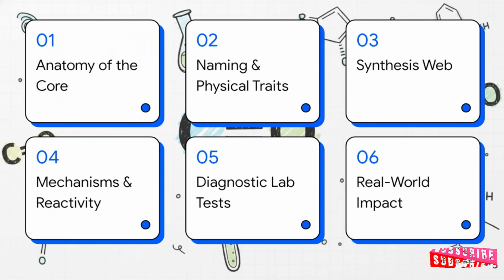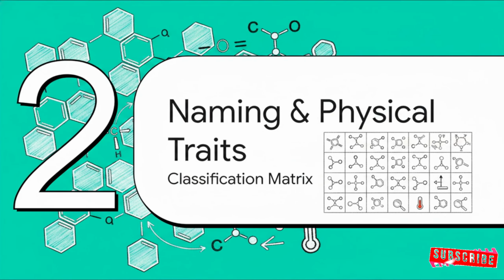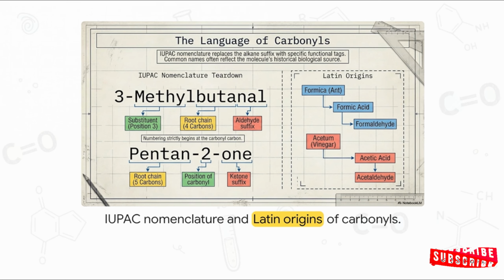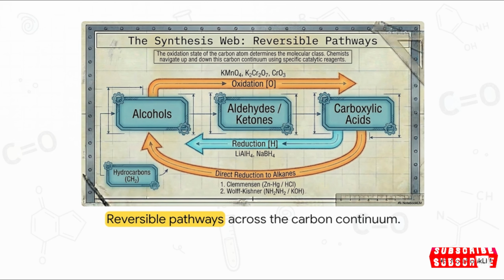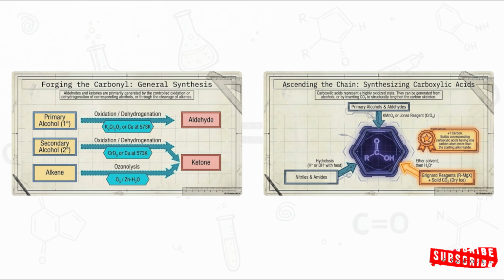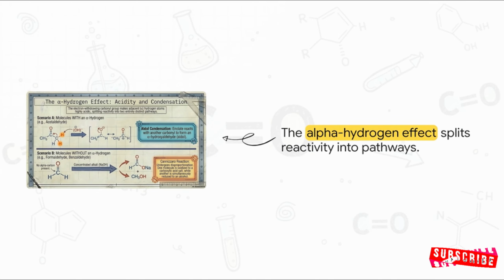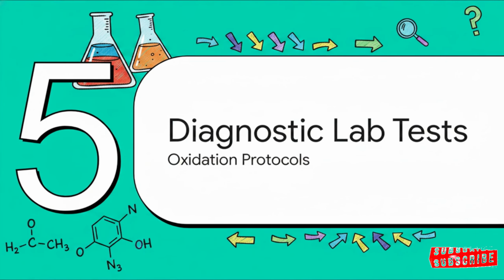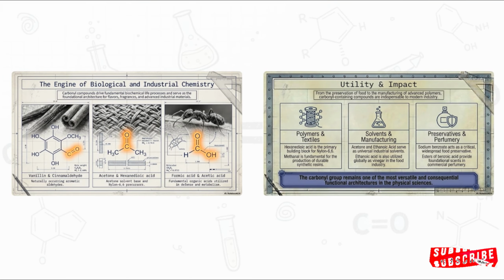Class 12 Chemistry Unit 8 | Aldehydes, Ketones and Carboxylic Acids | One Shot Board Exam Prep 🎯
Master Class 12 Chemistry Unit 8 (Aldehydes, Ketones, and Carboxylic Acids) in this comprehensive, easy-to-follow guide designed for board exams and competitive test prep!

What You Will Learn:

* Nomenclature & Structure: Master IUPAC naming rules for carbonyl compounds.
* Preparation Methods: Learn key mechanisms like Rosenmund reduction, Stephen reaction, and Ozonolysis.
* Chemical Properties: Understand Nucleophilic Addition reactions, Aldol Condensation, and Cannizzaro reaction.
* Carboxylic Acids: Explore acidic strength trends and the Hell-Volhard-Zelinsky (HVZ) reaction.
* Distinction Tests: Ace your practicals with Tollens' test, Fehling's test, and the Iodoform test.